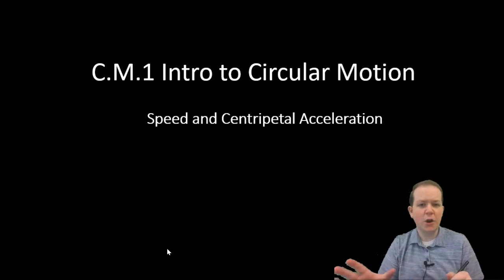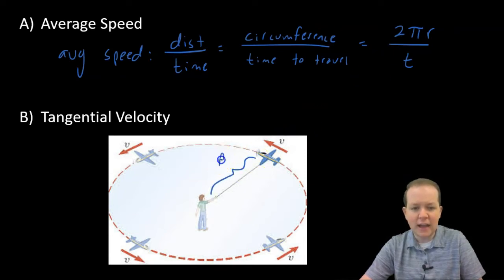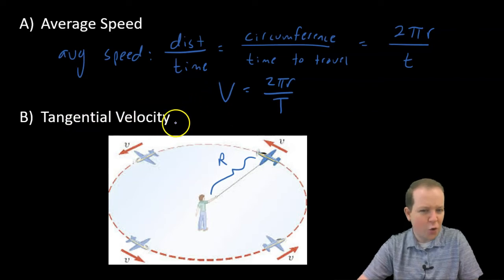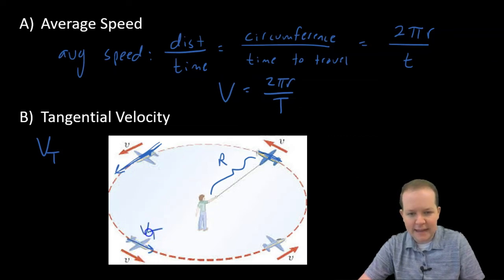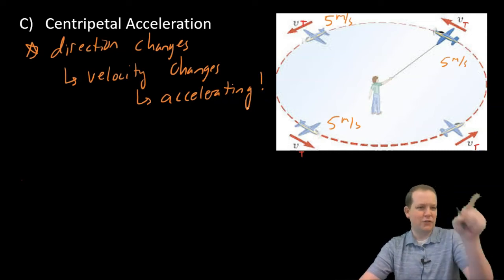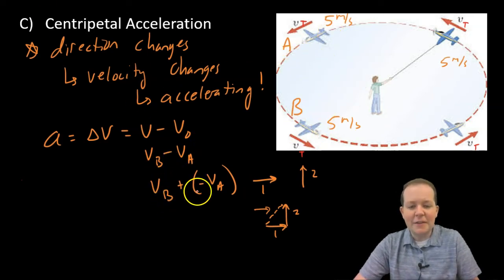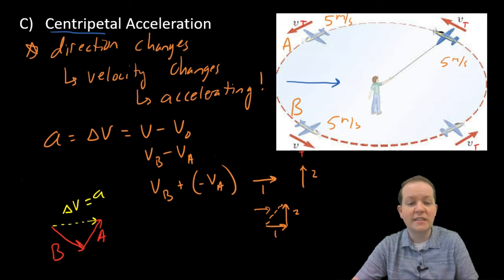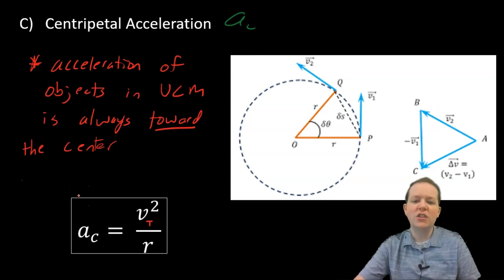C.M.1 Intro to Circular Motion